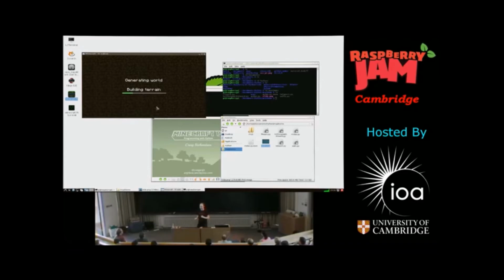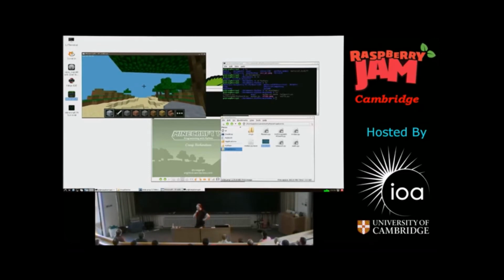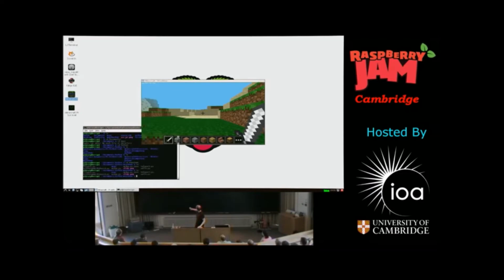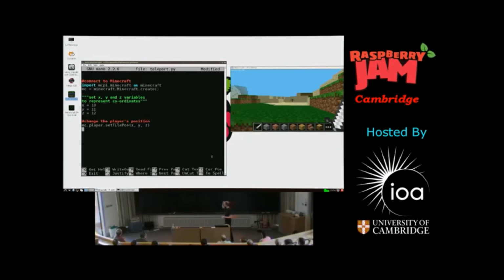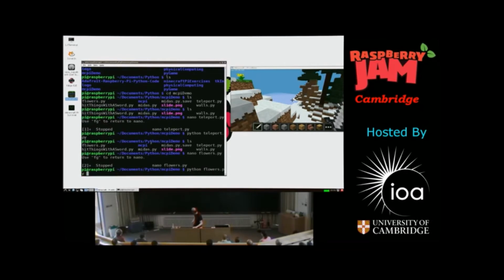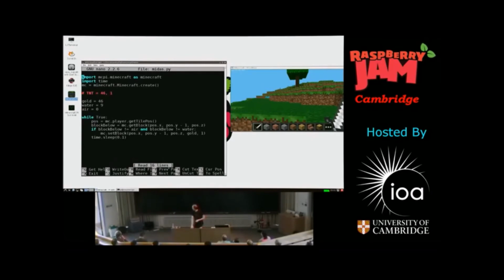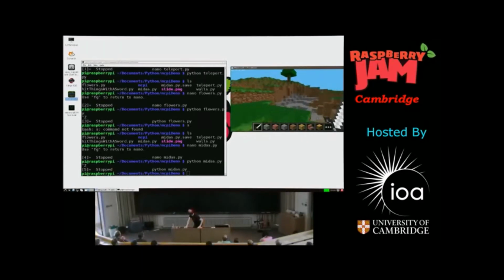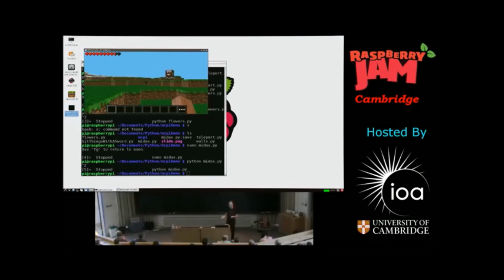CamJam5 - Minecraft on the Pi - Craig Richardson